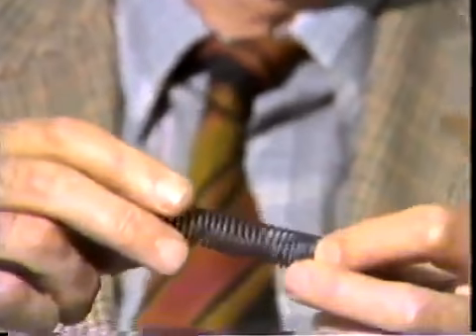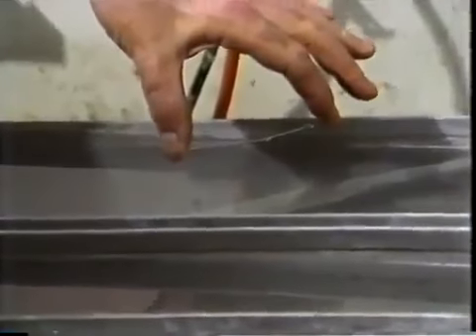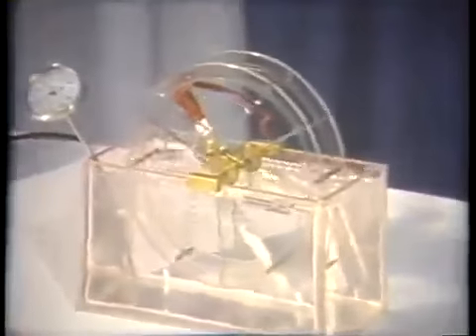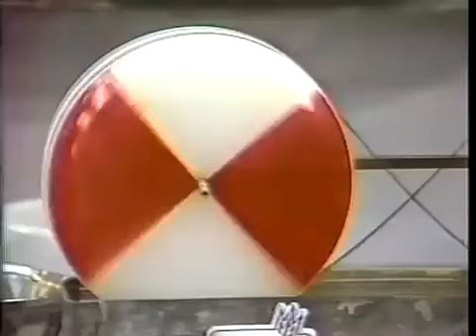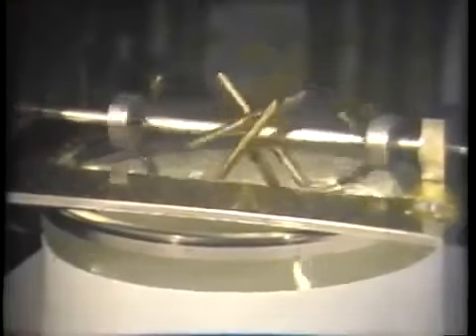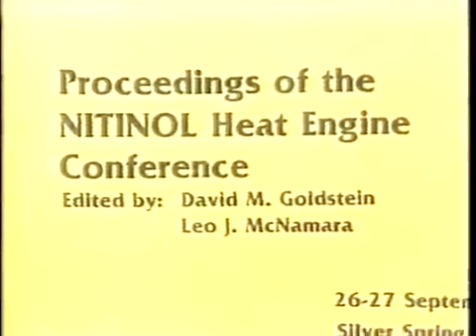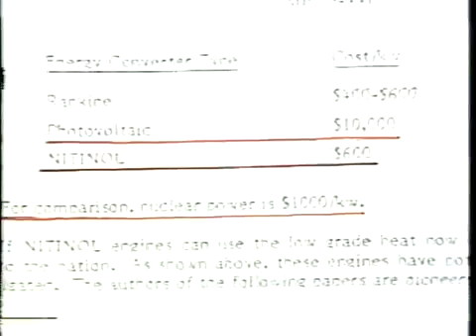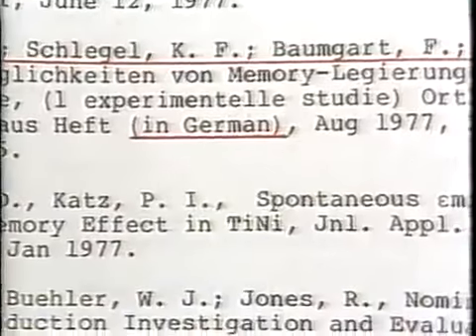Nitonal ∞ Free Energy 1970s Report 1st Solid State Heat Engine Abundance over Scarcity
Obamacare mandates FDA-approved implantable RFID chips!
Supreme Court Rules in Favor of Obamacare! THE ACT OF 1871 DO YOU BELIEVE NOW
CISPA Petition CISPA Passed the House of ? Your Rep. Vote EXECUTIVE ORDER, NATIONAL DEFENSE RESOURCES PREPAREDNESS in Words Obama Executive Order Seizes U.S. Infrastructure & Citizens for Military Preparedness & Slavery Details Explained Video! The Defense Production Act of 1950. The Federal Restricted Buildings and Grounds Improvement Act that effortlessly passed the House and the Senate is a law that most Americans don't know about but could put them behind bars for up to 10 years. The law states it is a prosecutable offense to without lawful authority enter a building or grounds of a special event of national significance or enter a building or grounds where the President or other person protected by the Secret Service is or will be temporarily visiting. Your Employes "Gov't Servants"can kill you legally for no reason"or if you know the TRUTH". If you don't fire them your DEAD ! Legalizing Holocaust. Under National Defence Authorization Act S 1867 U.S. military can (1) arrest U.S. Citizens without any charges (or evidence) (2) Can do it secretly (Just disappear you) (3) Can hold you indefinitely (4) With No Right to a Trial. (5) Can torture. (6) Can assassinate U.S. Citizens. Stop them NOW or DIE ! Your All Terrorists(TRUTHERS), going to take Gov't Word No DUE Process ! Martial Law Bill Passes Congress Allows Military to Arrest, Permanently Detain, Torture, Kill American Citizens without Trial. The National Defense Authorization Act. America is a War Zone. romney Ron Paul .Know who runs the World the Federal Reserve system was fraudulently created & it's Counterfeiting Notes "the Dollar" is illegal & Unconstitutional. Become a Freeman on the Land & know the Deceptions of the Law. Statues & Acts are not law & need your consent (like stating your name or showing ID) Don't enter the Law Society. lawyer society unalienable rights commerce maritime admiralty common ucc uniform commercial code contract consent civil corruption central bank karma reincarnation enlightenment united states passport legal fiction register court judge property imf wto foreclosure social security medicaid medicare debt consent blacks law society sovereignty osama bin laden death al qaeda terrorist haarp chemtrails fema coast to coast am gas oil price middle east 2012 conspiracy terror food crisis gold silver revolution inflation ron paul obama zeitgeist disaster riots protests jobs alex jones prison planet info wars nature corporation wikileaks climate change police state meditation constitutional jesus christ ufo's aliens tea party rand paul jesse ventura david icke max keiser mayan spirituality free tibet china tyranny terrorism consciousness world war 3 buddhism tao zen god truth justice knowledge wise slavery history freedom fluoride peace love history terrorism occupation information deception paradigm matrix law america recession inflation economy stock market bush depression nwo space mac mind control hinduism meditation egypt libya jews israel mayan new york 911 lies conspiracy theory sovereign state imf wto world bank apply federal reserve slavery islamic yemen pakistan afghanistan syria saudi arabia persians sunni shiite islam iran iraq israel 9/11 maritime admiralty law monsanto seeds farms fda fbi cia homeland security sovereignty graham hancock peter shiff sovereignty earthquake tsunami nuclear japan radiation precession of the equinox prophecy revelation apocalypse rapture bible christian pakistan fukushima default debt stock market crash peter schiff max keiser rt oath keepers tsarion Occupy Wall Street End the Fed alan watts truth movement we are the 99% we are change anonymous marine soldier occupy marines a new alliance Tear Gas OWS zuccotti park TSA